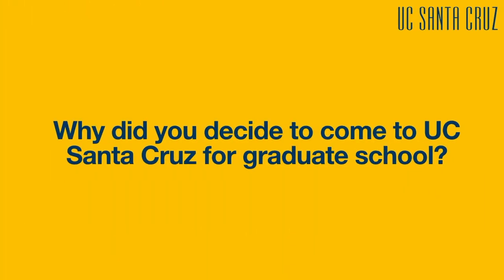Graduate Programs in Applied Mathematics at UC Santa Cruz -- Students' Q & A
Students share their thoughts and experience about the graduate studies at UC Santa Cruz